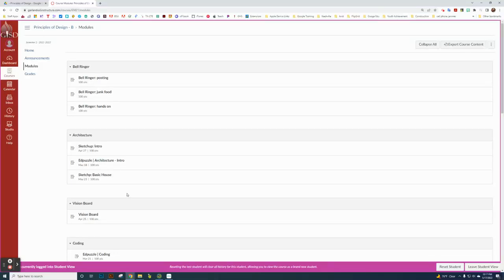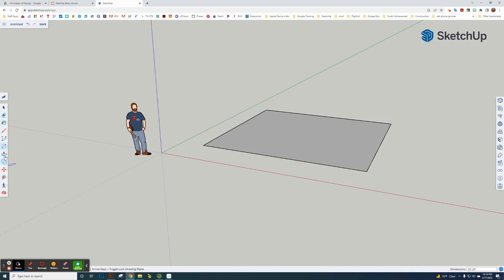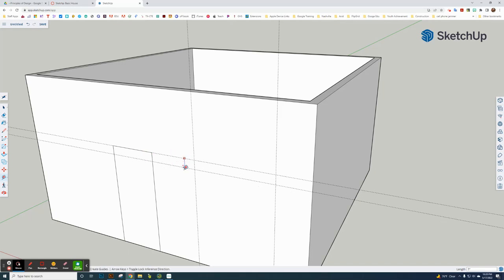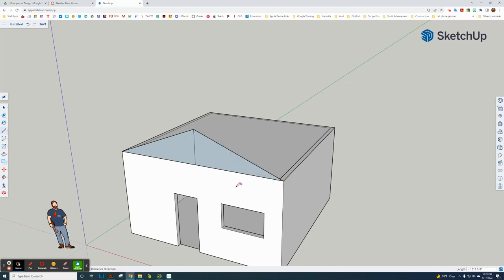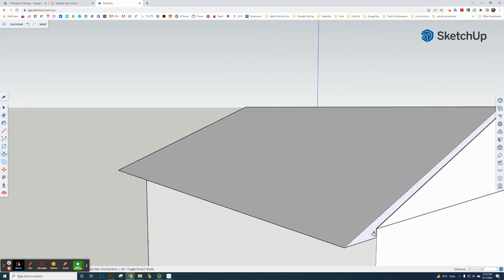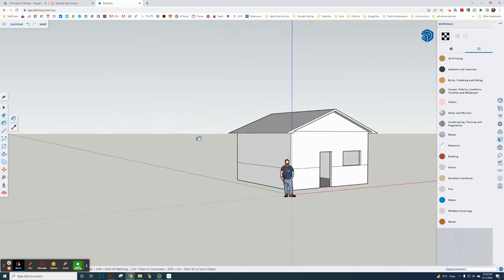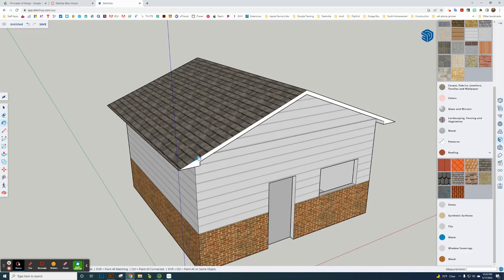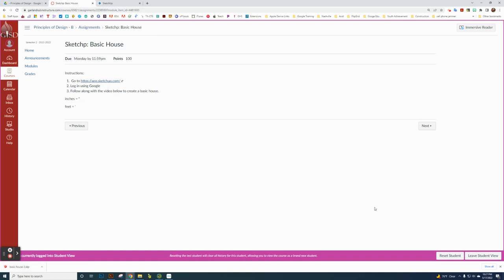Sketchup Basic House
This is a video tutorial about creating a basic house in sketchup.